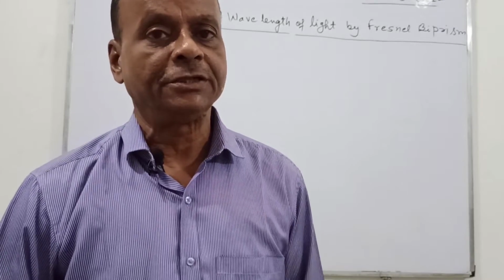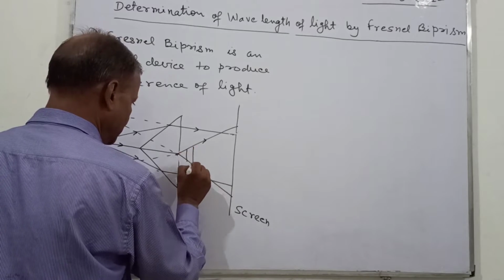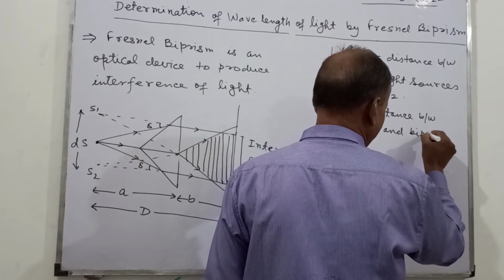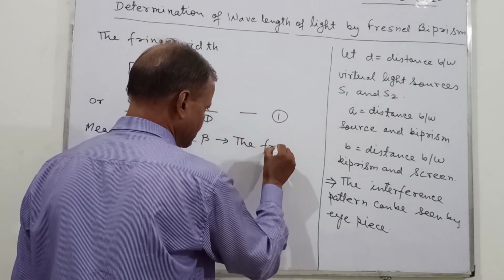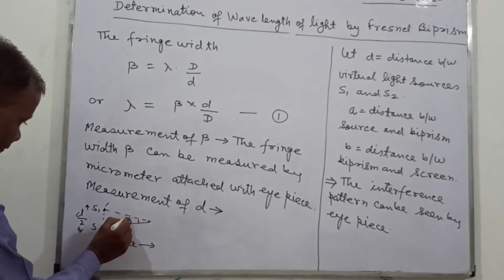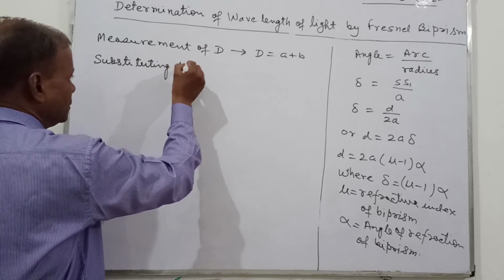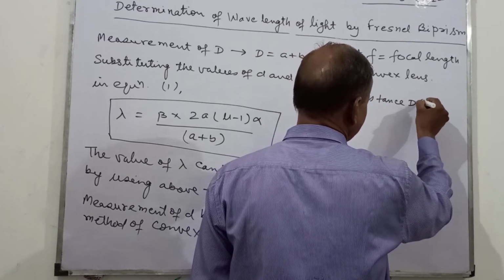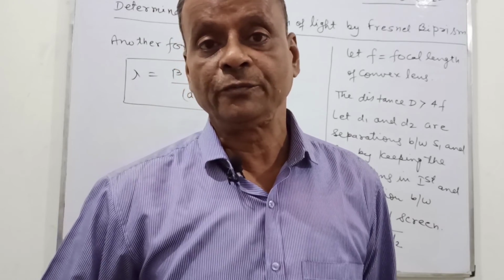DETERMINATION OF WAVE LENGTH OF LIGHT BY FRESNEL BIPRISM CLASS-12 CHAPTER-12 WAVE OPTICS